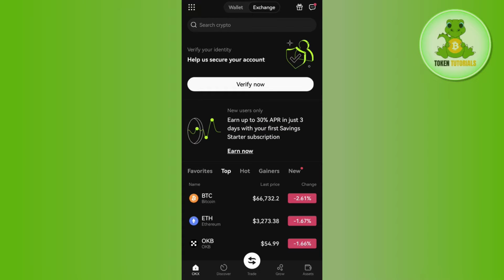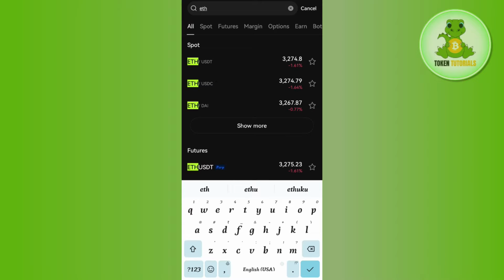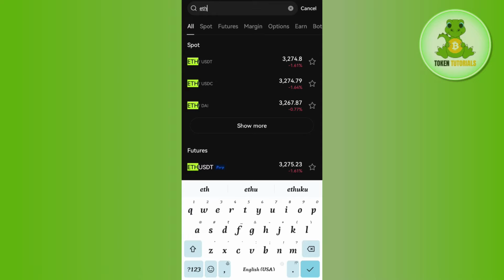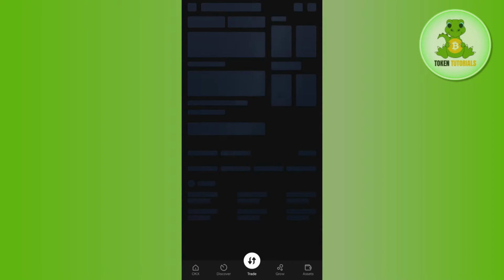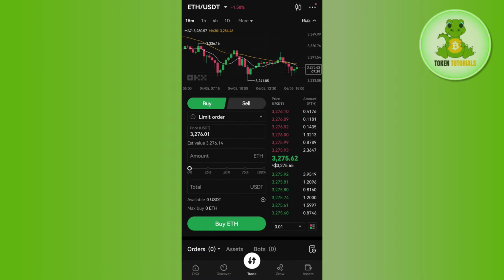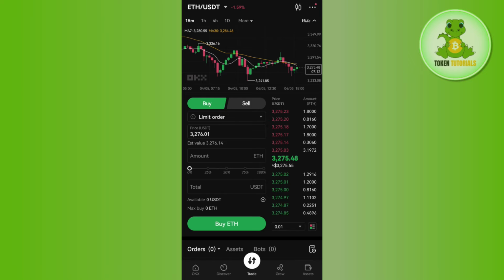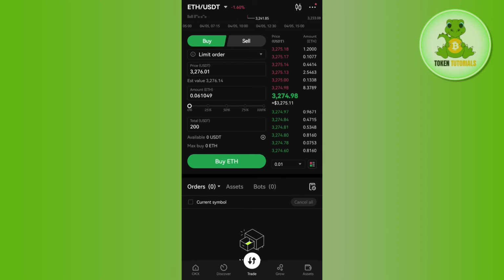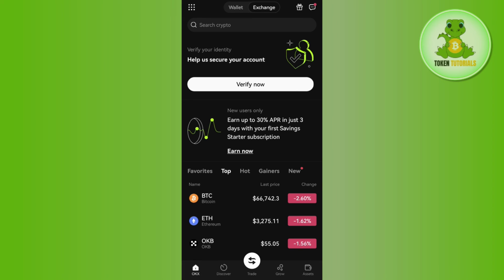How to Buy Ethereum on OKX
Welcome to Token Tutorials! In each video, I will show you #.